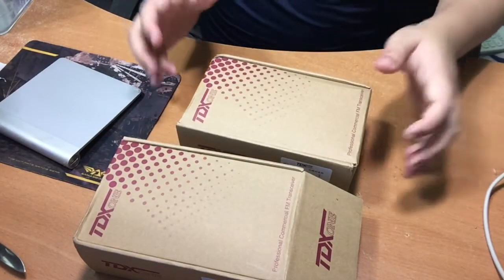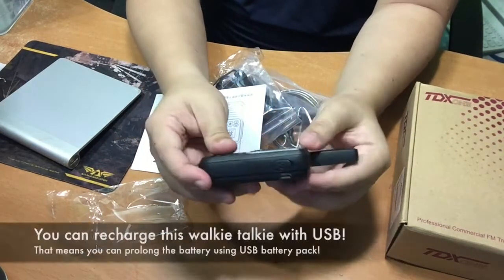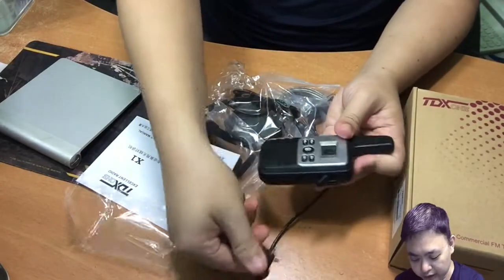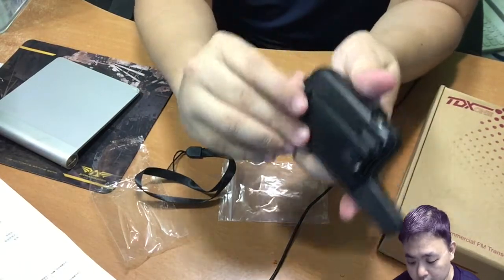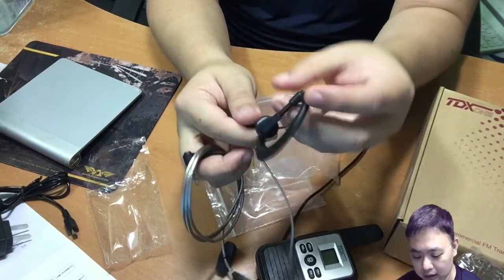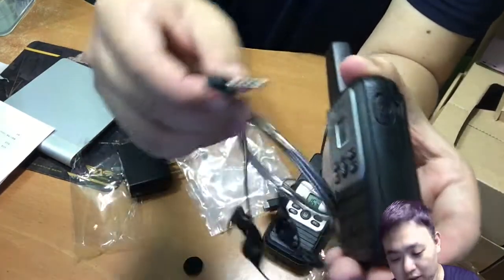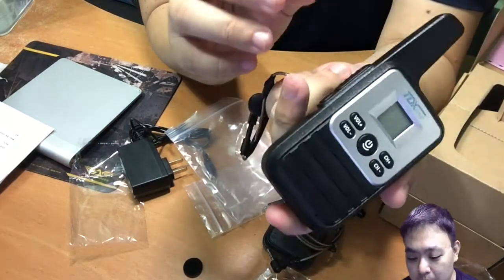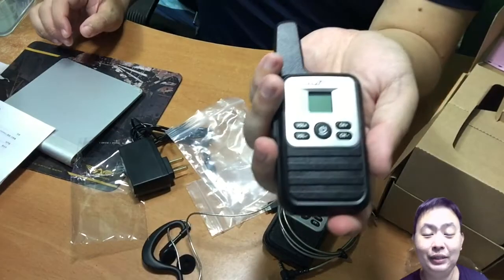Unboxing TDX ONE Walkie Talkie Chargable by USB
Today, I'm going to unbox a new gadget which is the TDX One mini Walkie Talkie that can be charged using USB!

I bought it via a TaoBao agent website call ezbuy.sg as it helps to communicate with the seller properly if there is any problems like wrong product, refunds and more.

It's pretty cheap considering it's very small but some of the claims in the website may be false.

It doesn't have 99 channels but only 16 channels, the manual says there is FM radio feature but I can't seems to set it.

It may not be 100% water proof or splash proof with exposed usb charging port hence have to protect it from rain.

The quality of the sound is pretty loud & clear with high quality microphone!

The range on specification is 50km but there are reviews that it may not be that far due to bad weather & tall buildings.

If you have an electric unicycle and are interested in learning how to ride electric unicycle in Singapore, you can contact me via twitter @simontay78 or email me at or whatsapp me ($20 per 4 hours training)

Feel free to join my Facebook group for fans of any brands of electric unicycle